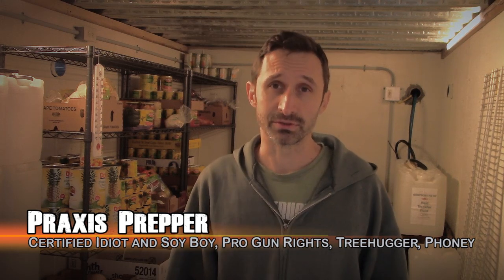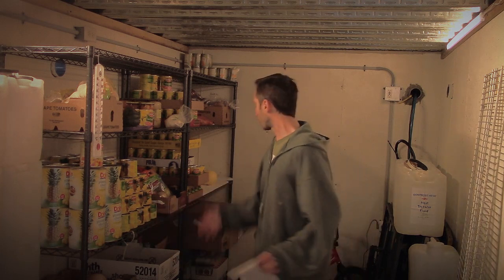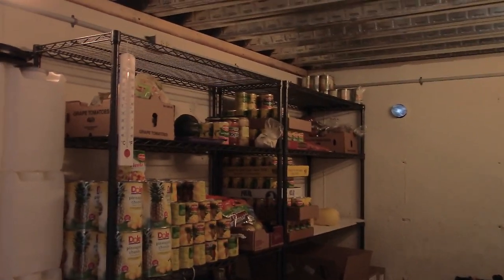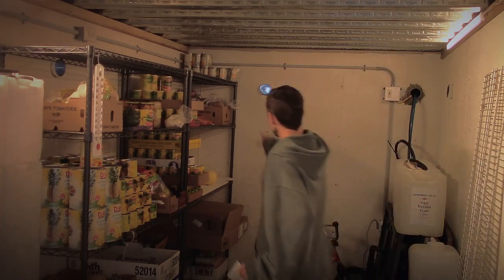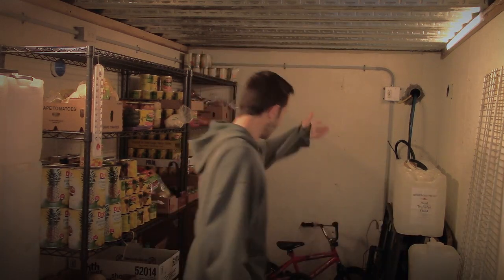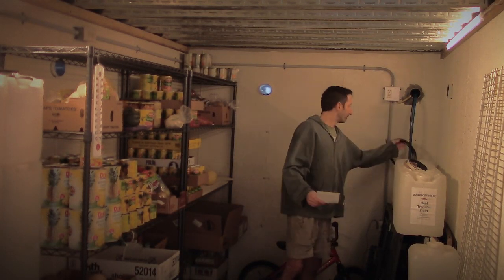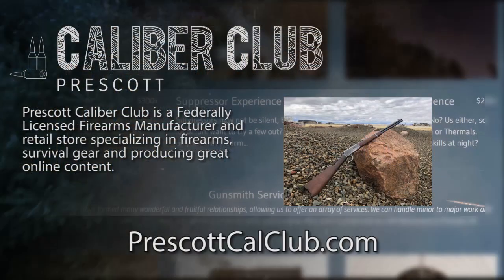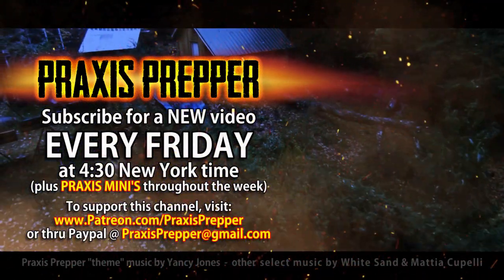Building Your Own Fallout Shelter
In this video, I go over what we're doing to prepare our fallout shelter.

Disposable Coveralls